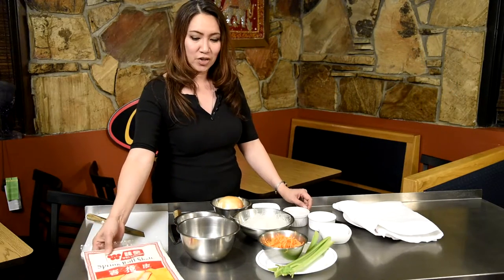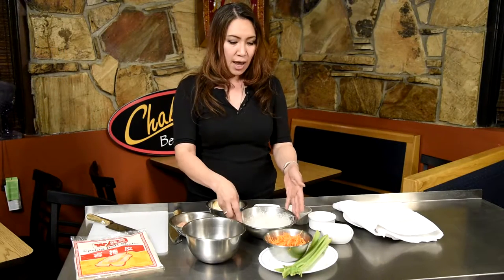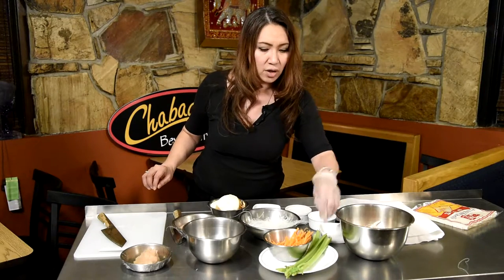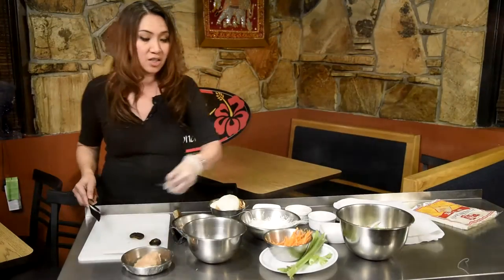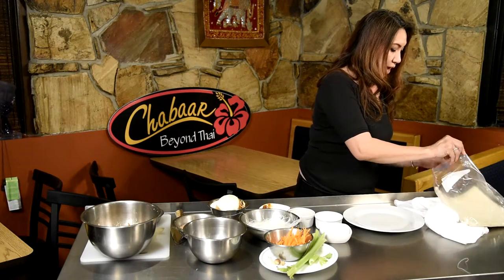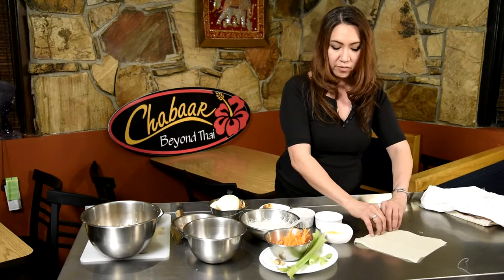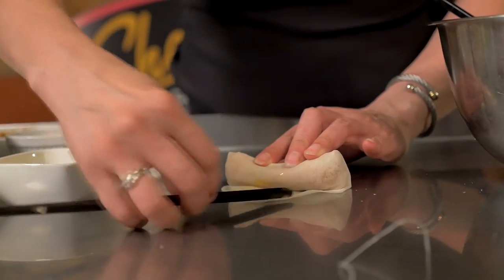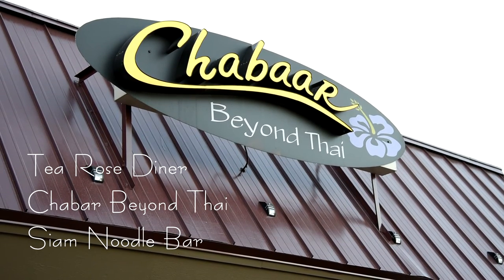Anny's Take on Thai Fried Spring Roll watch in HD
Anny Sooksri shows you how to make Fried Spring Roll